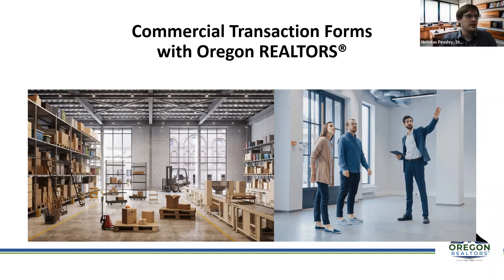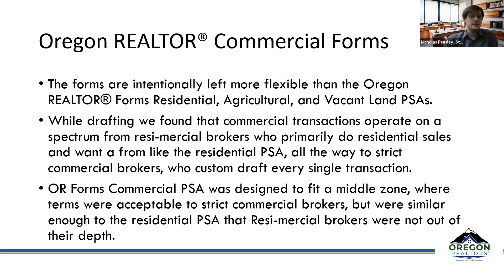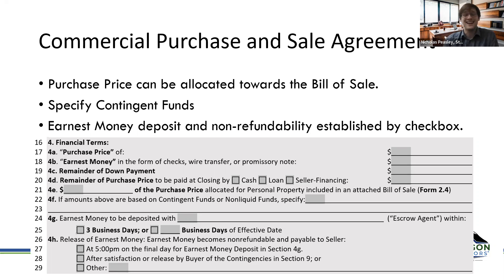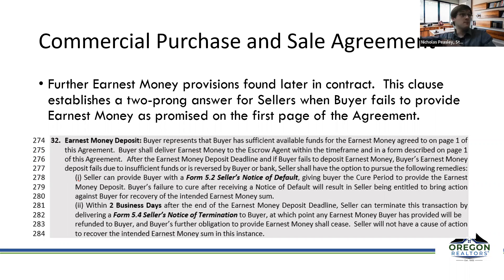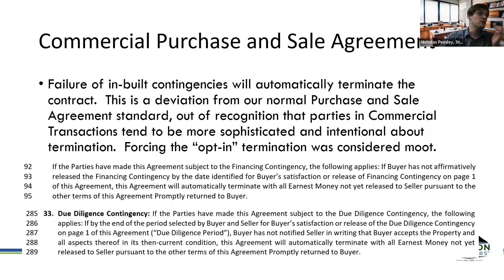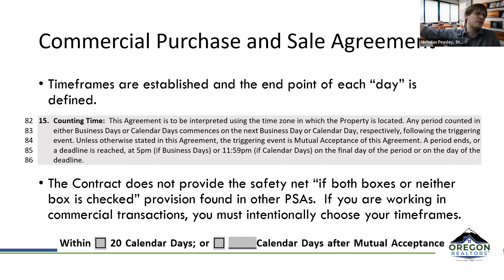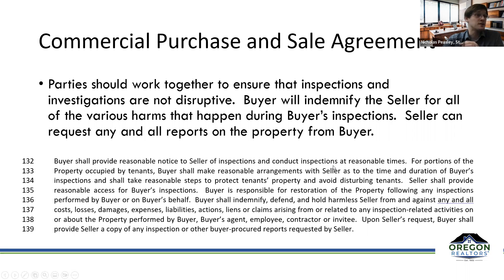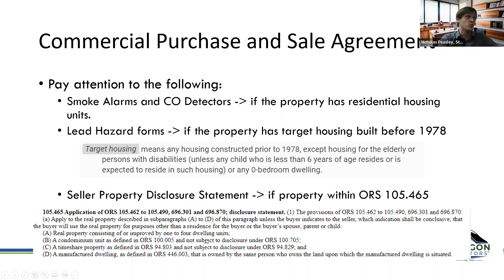The Commercial Purchase and Sale Agreement with Oregon REALTORS® Forms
Not for CE - To receive CE for this training, please sign up via OnlineEd